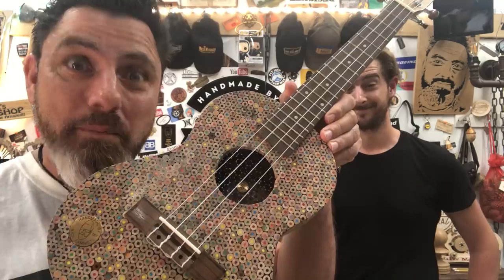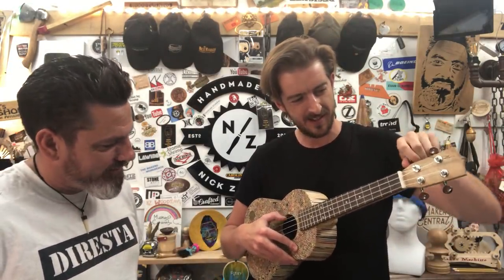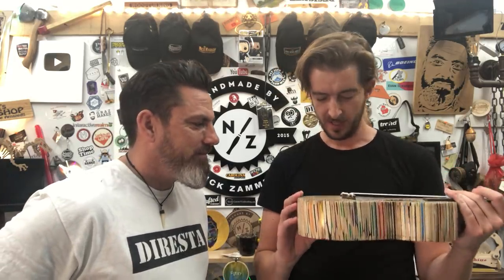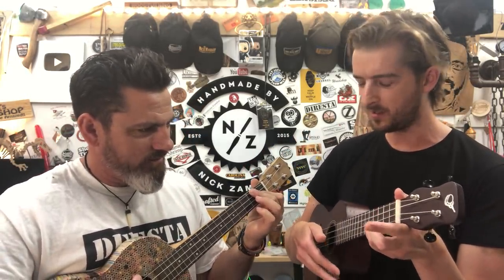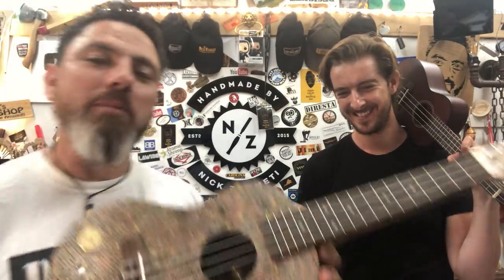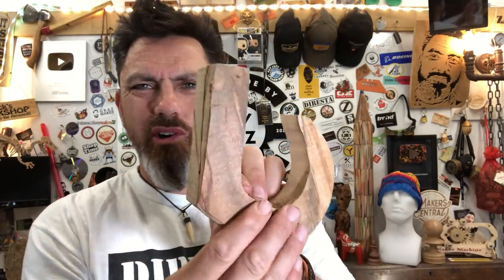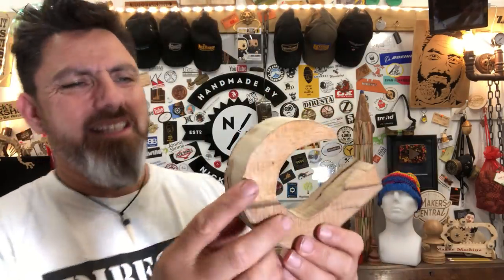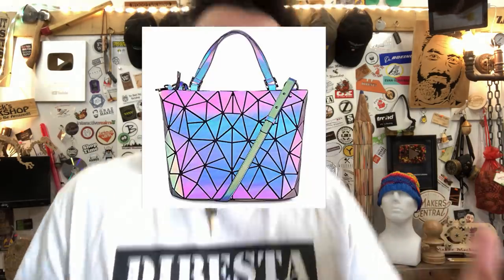Andy Guitar Came to See My Pencil UKULELE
SEND ME STUFF
NICK ZAMMETI
ROMSEY
SO51 1DY
UNITED KINGDOM